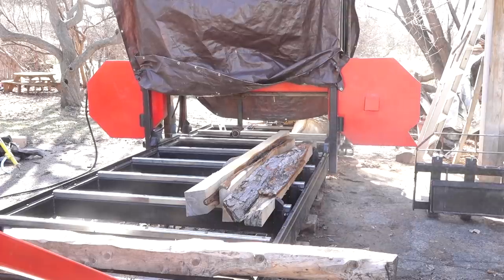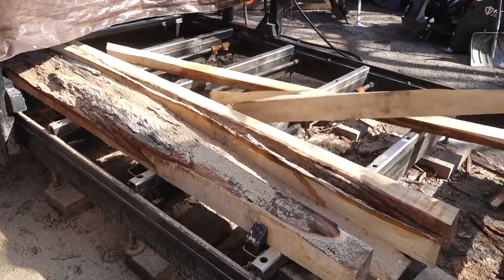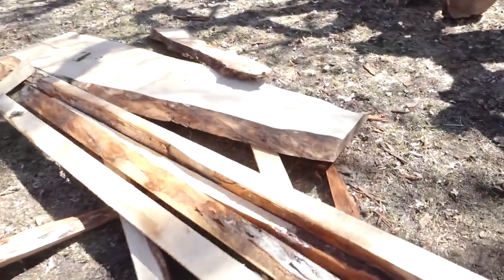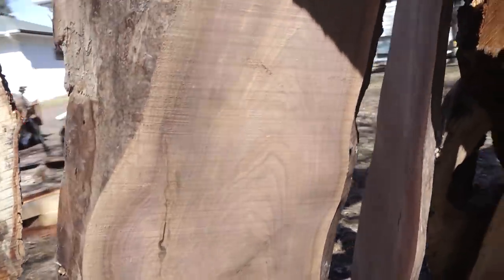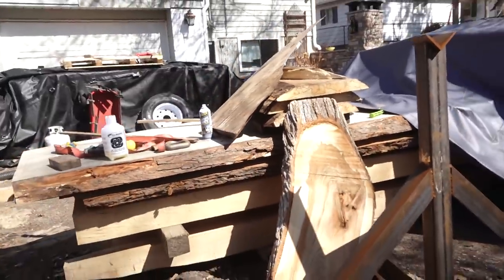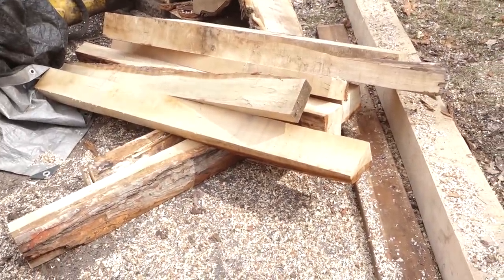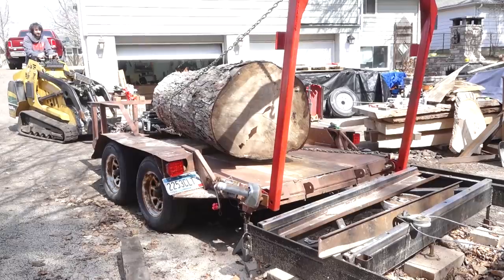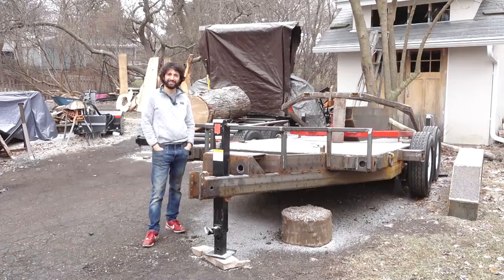Having some fun outdoors [Work Vlog]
It's a beautiful spring day so I'd better get out and enjoy it!